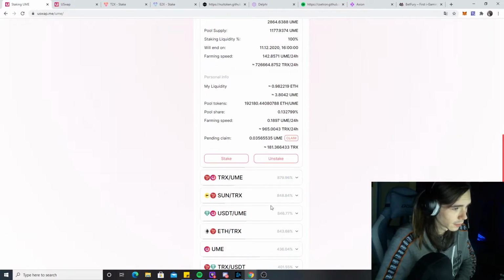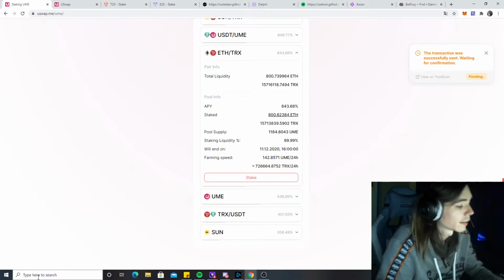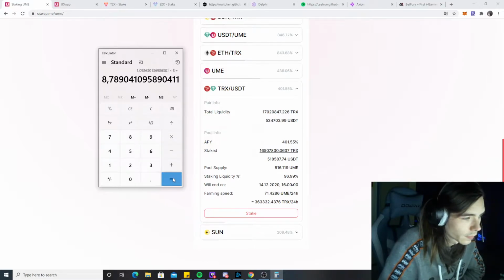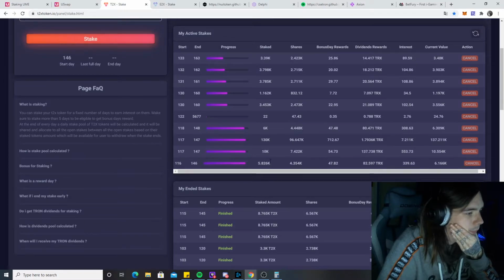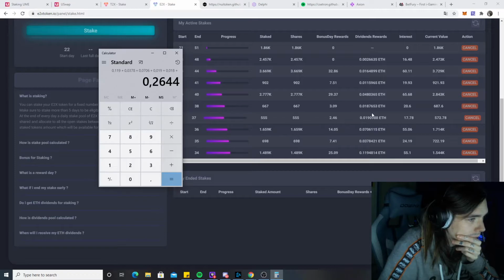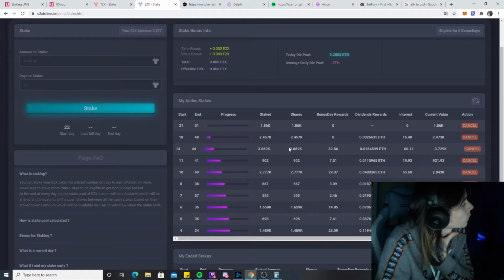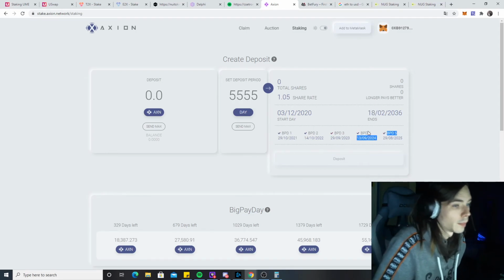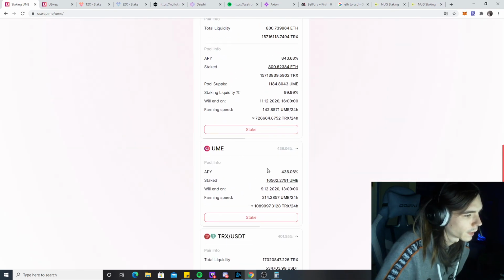Best way to get free Money! T2X,E2X,UME,NUI!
Get up to $190 BONUS by using link above